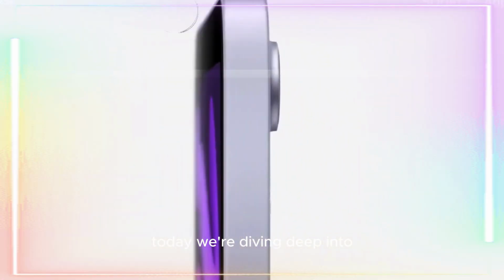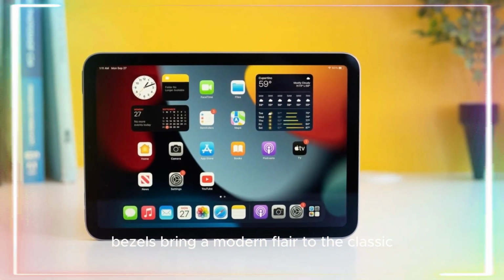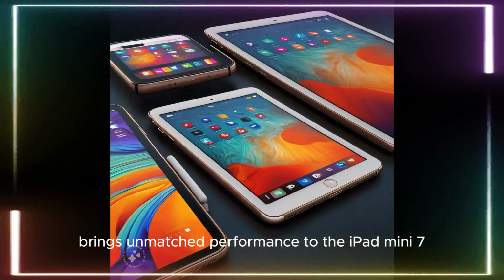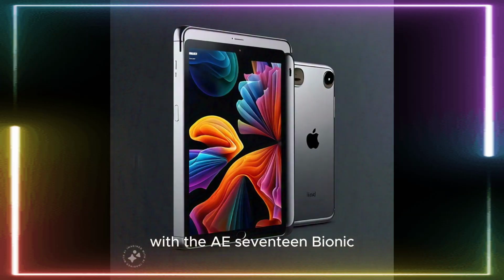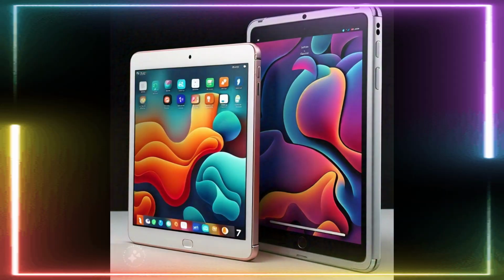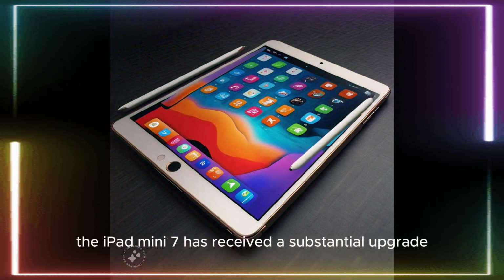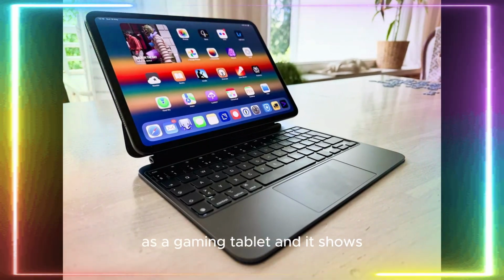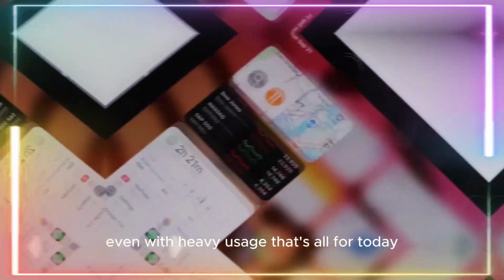The iPad Mini 7 is HERE! Release Date & Features REVEALED in 2024 !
Welcome to Tech Titan Reviews ! 🚀 In this video, we dive deep into the highly anticipated release of the iPad Mini 7, launching in October 2024! This new member of the iPad family is creating a buzz among tech enthusiasts, and we’re here to reveal everything you need to know!

🌟 What to Expect in the iPad Mini 7:

Stunning Design: The iPad Mini 7 retains its sleek, compact form factor while introducing a more sophisticated look with sleek bezels for an enhanced viewing experience.

Vibrant Display: Experience the 7.9-inch Liquid Retina display with a resolution of 2,240 x 1,488 pixels for breathtaking visuals, whether you're watching movies, playing games, or getting creative.

Unmatched Performance: Powered by the A7 Bionic chip, the iPad Mini 7 delivers lightning-fast performance and seamless multitasking capabilities.

Flexible Storage Options: Choose between 64 GB and 256 GB of storage, perfect for any user, from casual browsers to content creators with extensive libraries.

Impressive Cameras: Capture life's moments with a 12 MP rear camera and a 7 MP front camera, perfect for photography and high-quality video calls.

All-Day Battery Life: Enjoy up to 10 hours of battery life for uninterrupted work, play, and creativity!

Join us as we explore the remarkable features of the iPad Mini 7 and discuss how it stands out in the tablet market. Whether you're a tech enthusiast, an Apple fan, or just curious about the latest gadgets, this video has something for you!